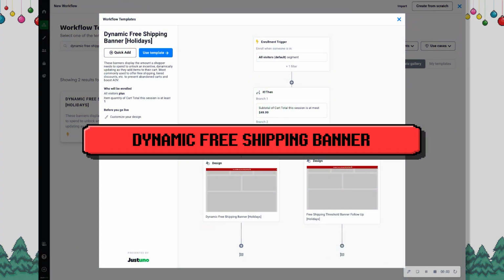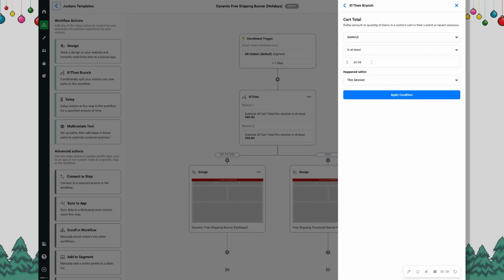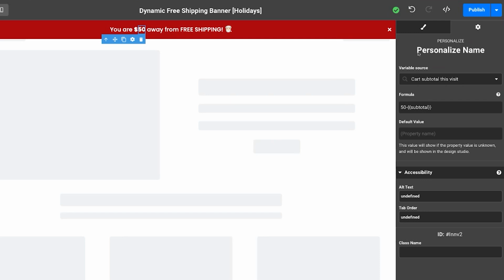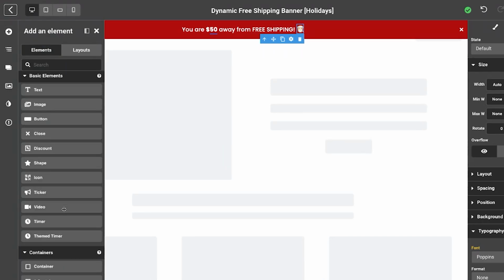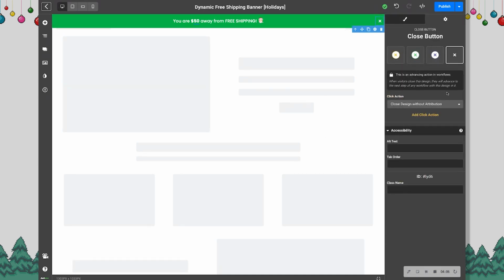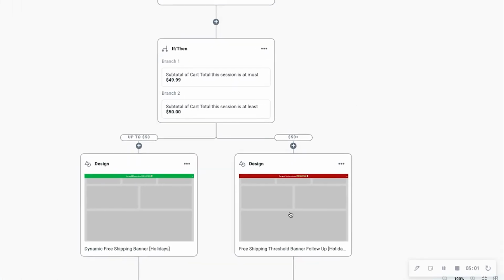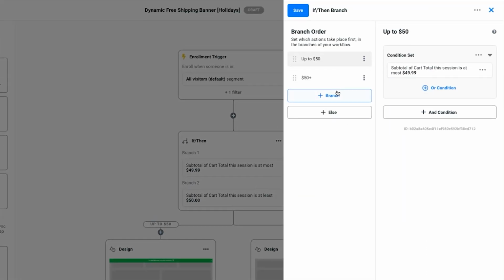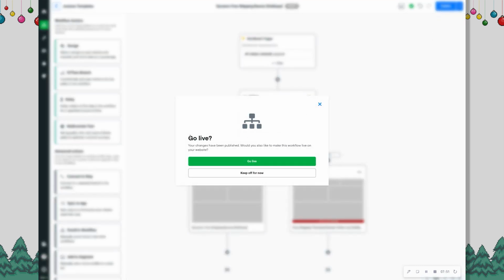Dynamic Free Shipping Banner Workflow Tutorial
In the following video, we'll provide guidelines on how to add & set up one of the most effective strategies for AOV. The Dynamic Shipping Banner workflow shows shoppers on your website how much they need to spend to unlock an offer such as free shipping. It features a dynamic token that updates as they add items to their cart increasing AOV and preventing abandoned carts before they happen.

This walkthrough covers:
󠁼🔵 Editing the dynamic cart value token
🔵 Trigger conditions.
🔵 Customizing the banner design.
Resources:
Dynamic Free Shipping Template
About Justuno:
We turn more website traffic into customers. The fastest way to increase sales, lower costs, and hit your goals.
Connect with  @justunosocial  on Instagram, Twitter, and Pinterest. And Justuno on Facebook
Sign up to hear about the latest marketing news from the Justuno team, e-commerce news, marketing strategies, event invites, and more!